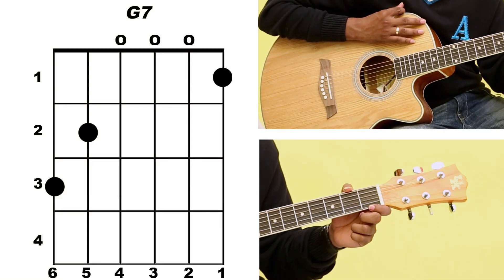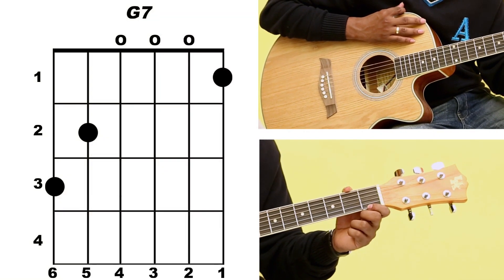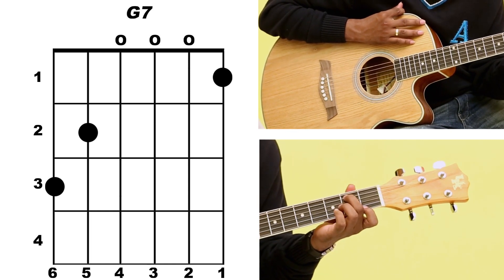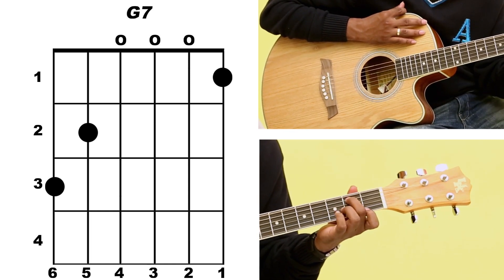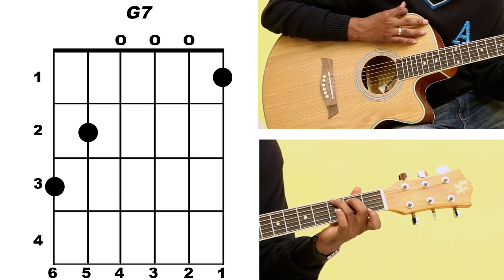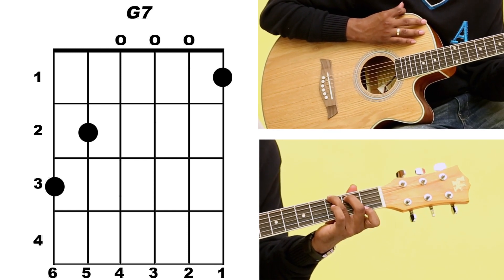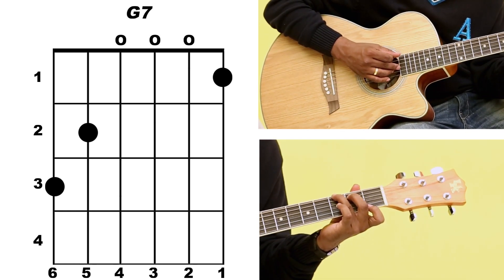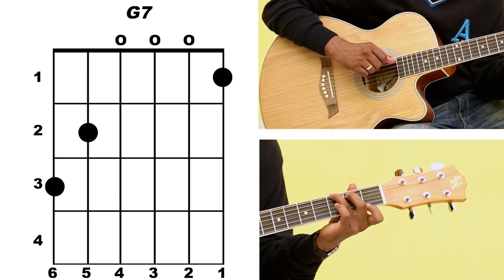G7 Guitar Chord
Learn how to play G7 chord on your guitar.

Host: Parsuram

Director: Narayan Thakur
Camera: Jay Nayak, Kawaldeep Jangwal
Editing: Ravi Varma
Producer: Rajjat A. Barjatya
Copyrights: Rajshri Entertainment Private Limited

Music academy based in Thane, Mumbai.